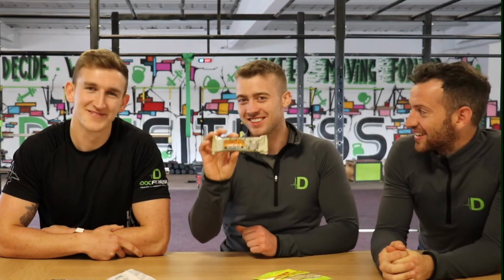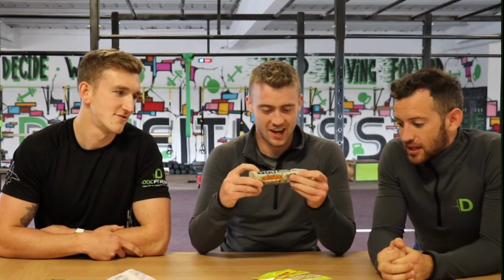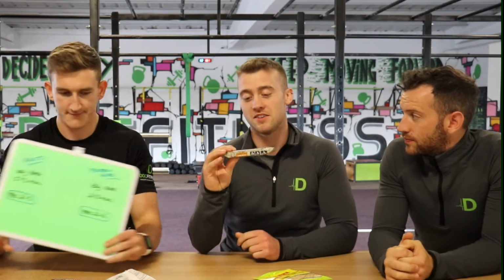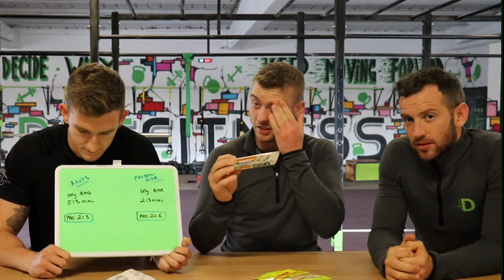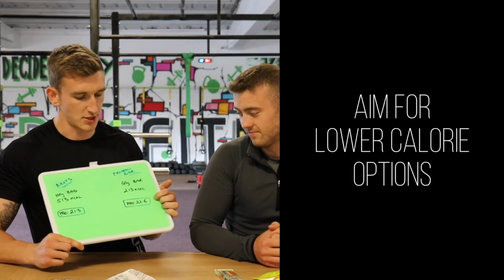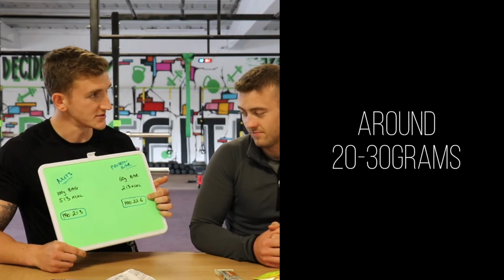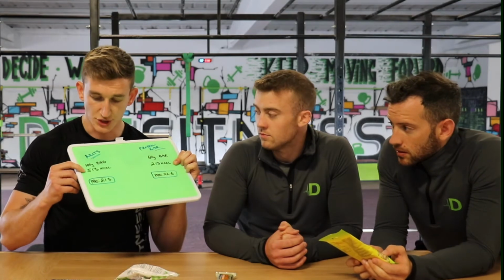CC EP3 | What's a Good Option is I miss a Meal?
So we're finally back with Episode 3 of the Coaches Corner which dives into everything around What can you do if you miss a meal?

Or in other words, what's the 'best option' for keeping in line with your Health/Fat Loss/Toning up goals while on the go?

It took us nearly a minute to get into this so let's hope the next one is faster! If you've any questions, pop them below in the comments so we can cover this for our weekly episodes :)

If you want more Information about Doc Fitness, Our Personal Training Transformation Facility here in Galway, here's where you go:
⚈ INSTAGRAM ~ thedocfitnessgym
⚈ SNAPCHAT ~ thedocfitness